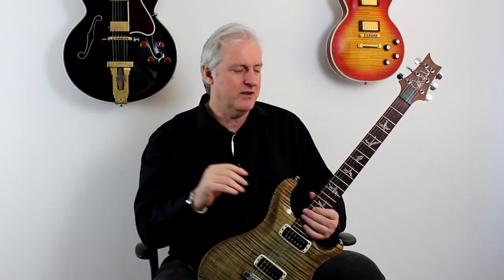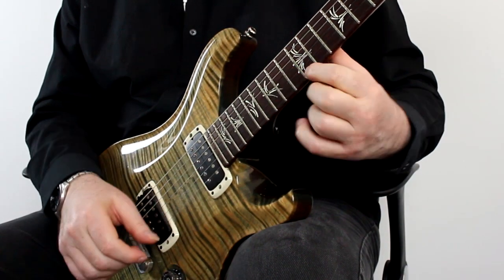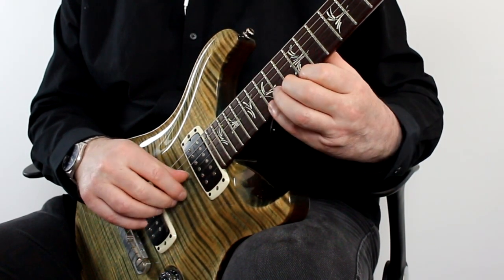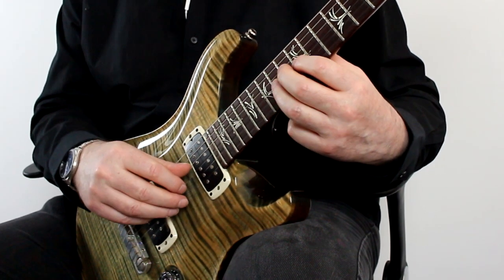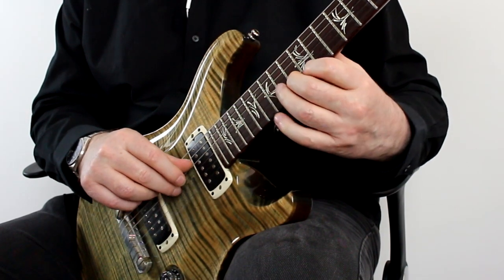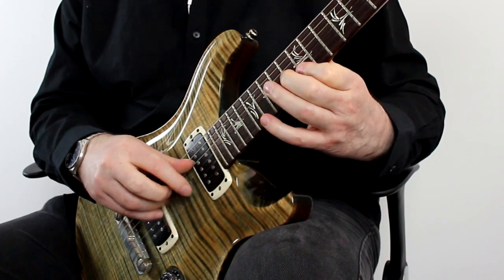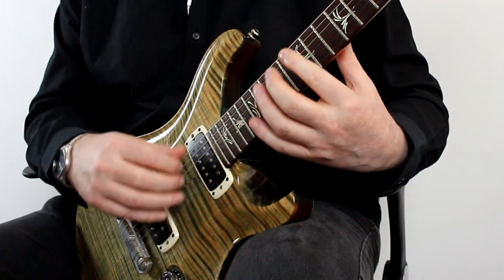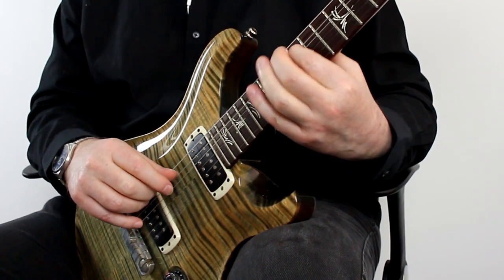How to Sweep Pick with your Fingers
This week I thought I'd break down the fingerstyle sweep picking technique further and demonstrate a set of 3, 4, and 5 string variations.

I also thought it would be fun to show how this same technique sounds on the classical guitar and distorted electric guitar too.